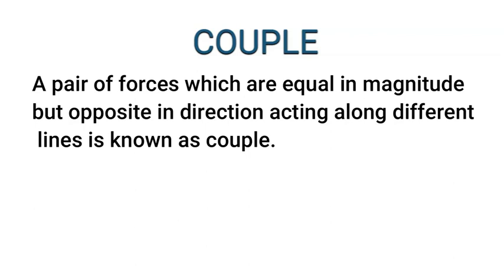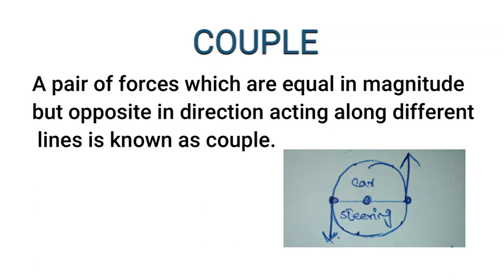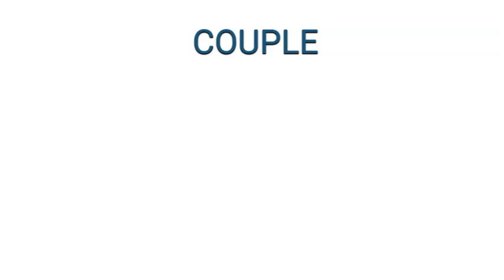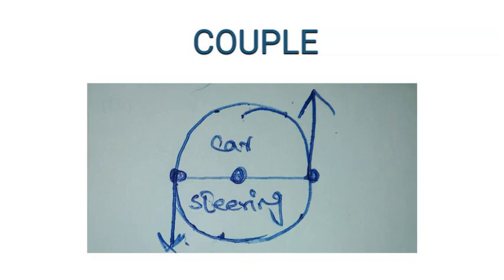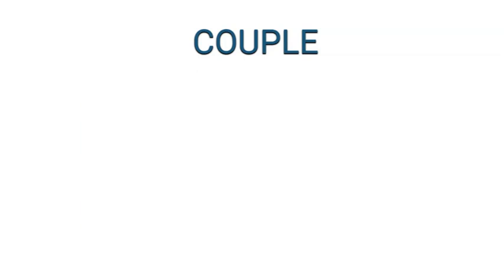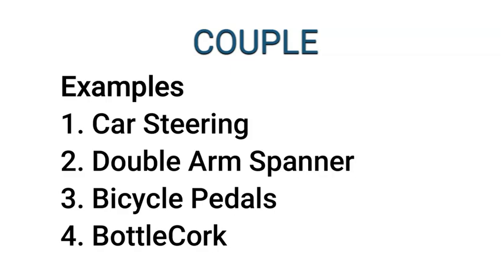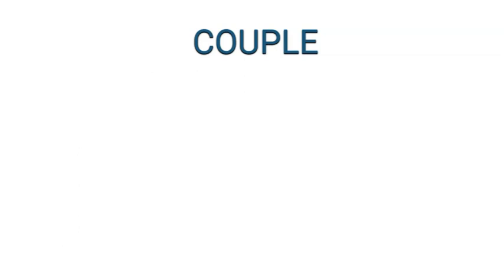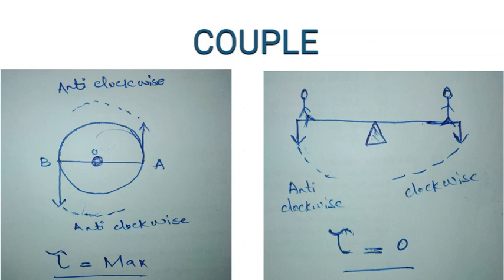COUPLE | INFO DESK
Online lecture